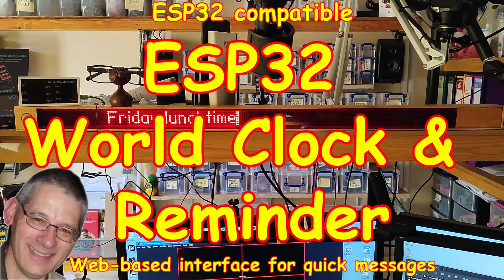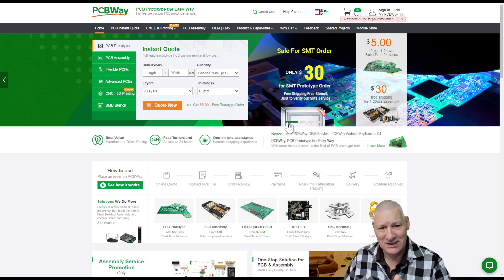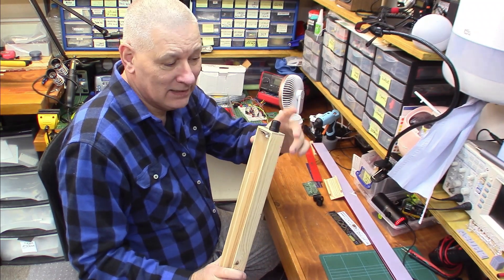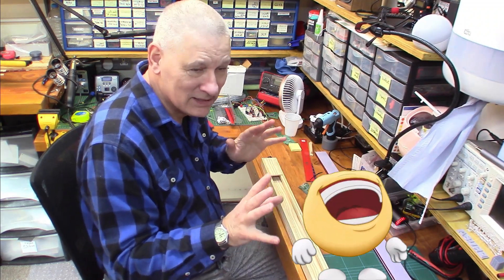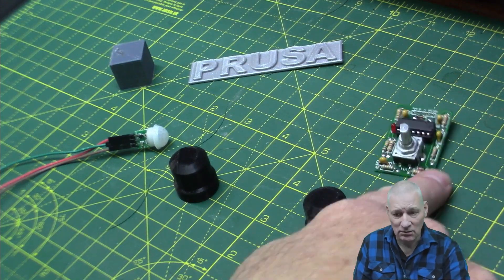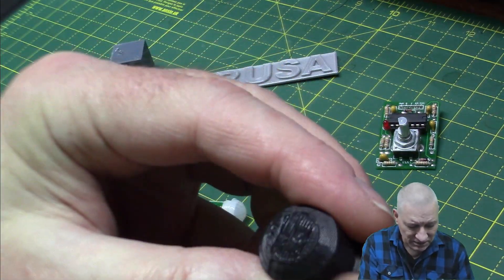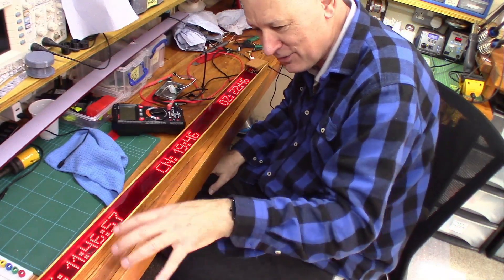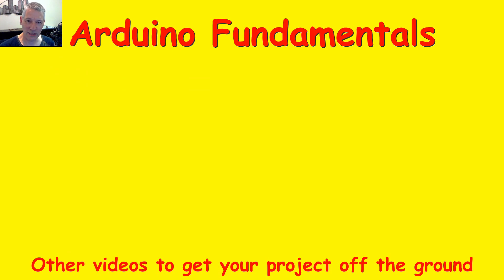#264 ESP32 World🕑Clock and Reminder🎗️Project (Assembly Stage)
Display the day, date and three different time zones, plus a web-based reminder system!

where we initially discussed this project, the libraries, the power supply requirements and so on.

### Intro
So you need an excuse to play with a strip of LED dot matrix?

How about a clock that tells you the day of the week, the rough time of day, the date as well as three time zones (can be any in the world)? Not only that, but the ability to display (up to) five messages - that I use as urgent reminders, setting them from within the house so I see them as soon as I walk into my workshop.

It's a simple enough project but fun to make (and you don't actually need a full 0.9m length \[28 modules\] to make this work!).

### Hardware
► Cut to size acrylic (UK):

► 8 x 8 Dot Matrix display module:

► Full sized PIR module (with two adjustments), cheap:

### Software
Marco Colli's (MajicDesigns) MD_Paraola library to control the dot matrix display (zoned):